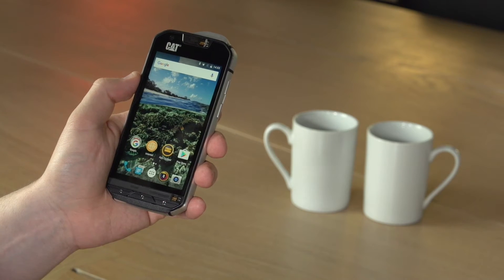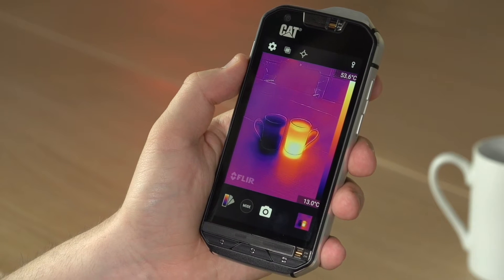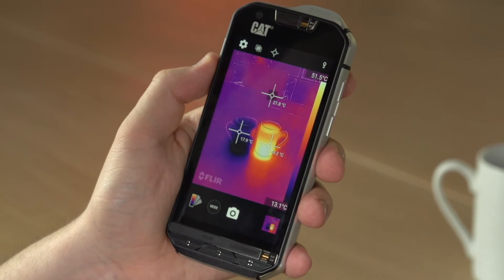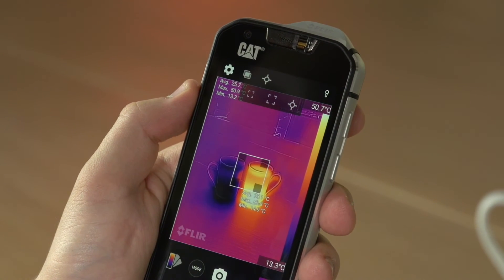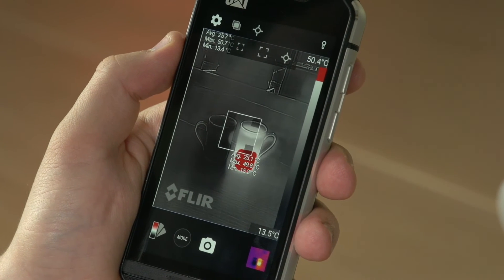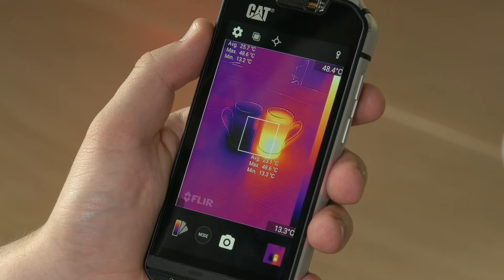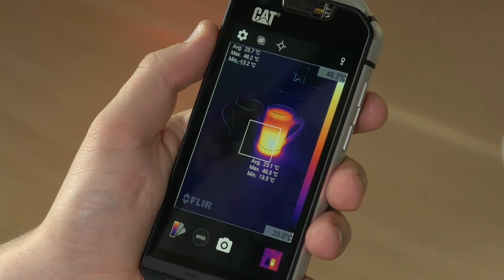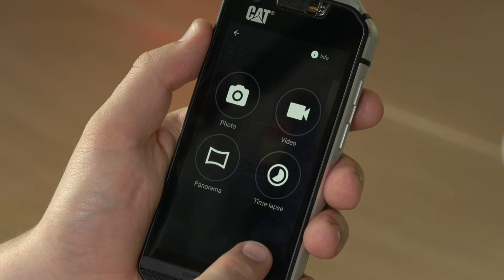Cat® S60 How-to: FLIR Basics